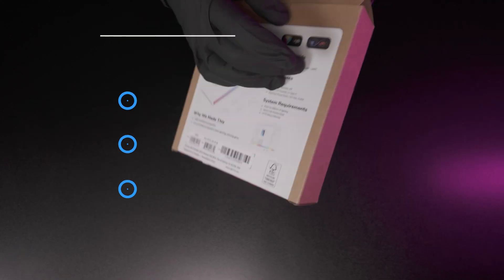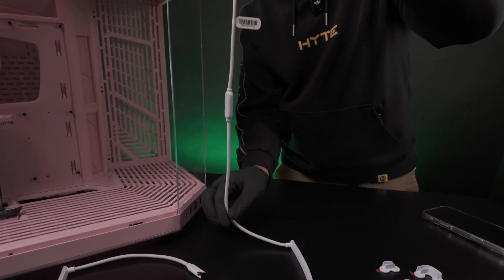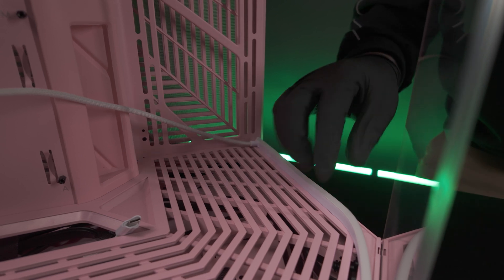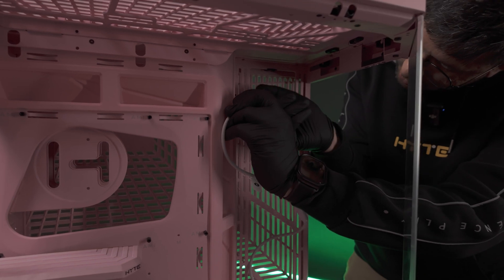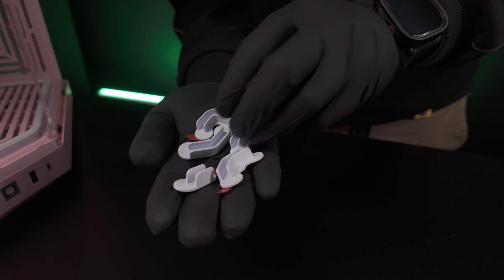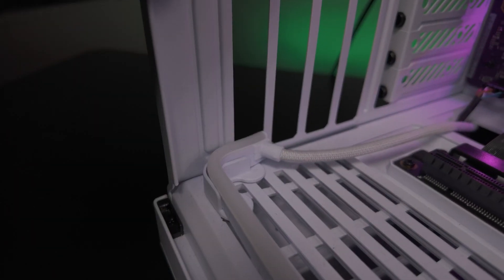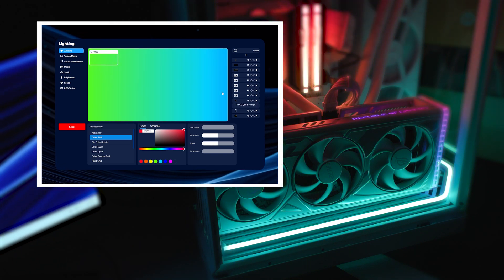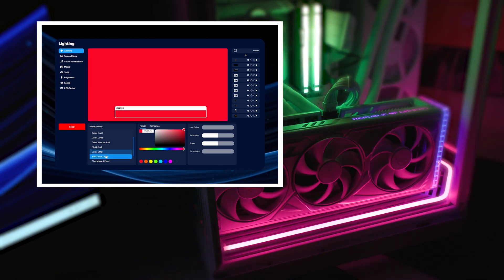HYTE Noodle Installation Guide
Welcome to the HYTE Noodle Installation Guide. In this video, we're going to show you:
🔅 What's included in the Noodle Box
🔅 How to install the HYTE Noodle
🔅 How to control the lighting of your HYTE Noodle in our Nexus Software

⌛ Time Stamps:
00:00 - 00:17 Intro + What's Inside your box
00:18 - 01:41 How to install your Noodle
01:42 - 02:03 How to install with a THICC Q80 Cooler + Mounting Strips
02:04 - 02:13 Connection point on the Q-Series Cooler & NP50
02:14 - 02:47 How to control lighting through Nexus Software